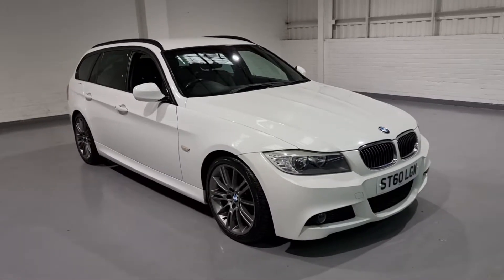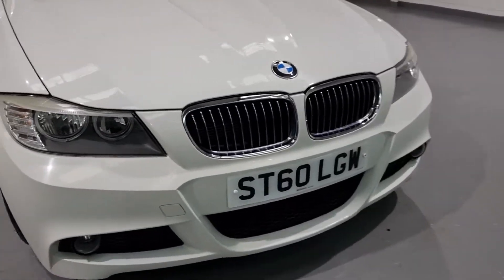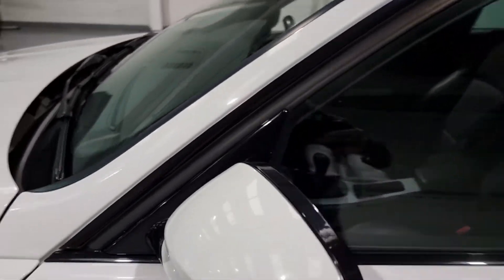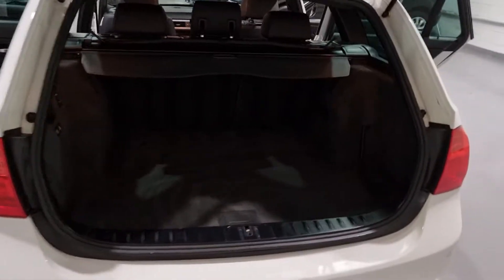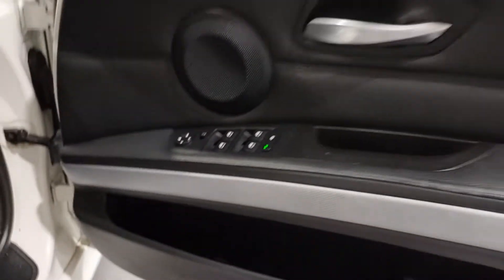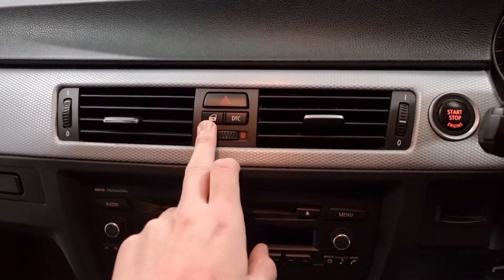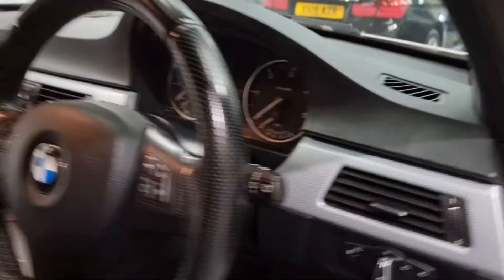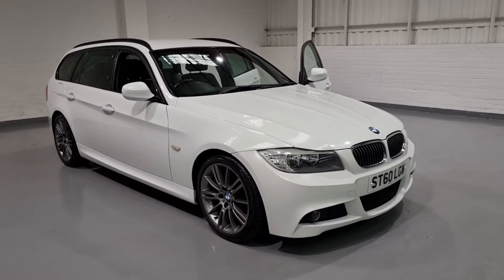Bmw 318d Estate 2.0 diesel